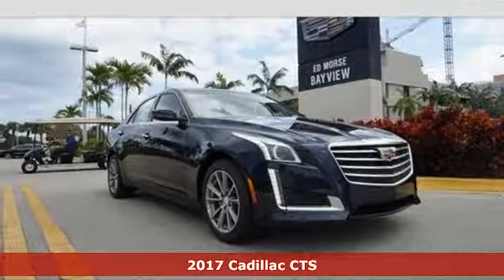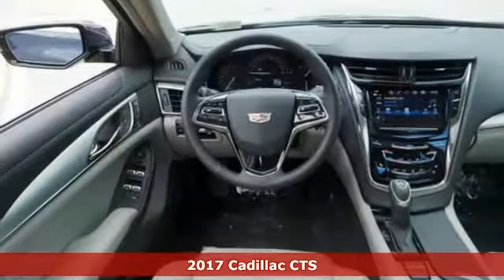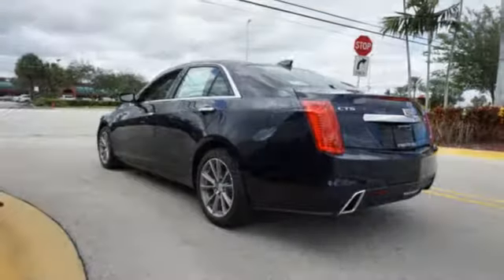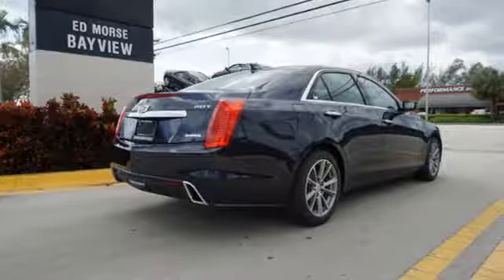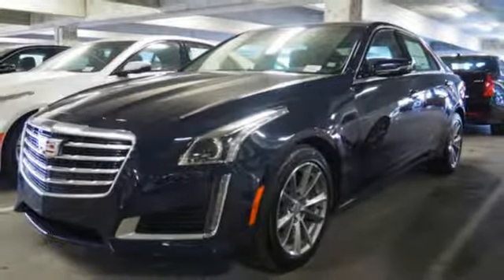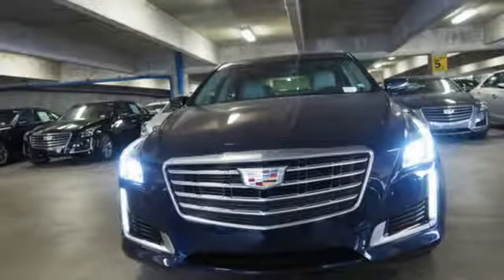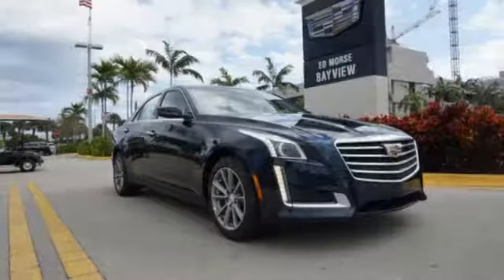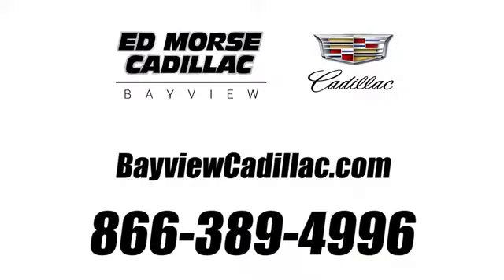New 2017 Cadillac CTS Miami Fort Lauderdale, FL H0148174 - SOLD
Year: 2017
Make: Cadillac
Model: CTS
Trim: Luxury
Engine: 2l 4 Cylinder Fuel Injected
Transmission: RWD 8-Speed Shiftable Automatic
Color: Blue
Interior: Light Platinum
Stock #: H0148174
VIN: 1G6AR5SX3H0148174
* 2 LITER 4 Cylinder engine * * 2017 ** Cadillac * * CTS * * Luxury * Buckle up for the ride of a lifetime! This 2017 Cadillac CTS Luxury includes top-notch a backup sensor, push button start, remote starter, a backup camera, blind spot sensors, parking assistance, Bluetooth, a navigation system, braking assist, and dual climate control. Flaunting a sharp blue exterior and a light platinum interior. This one scored a crash test rating of 5 out of 5 stars. Looking for a specific model? Call today for more information.

Address:
1240 North Federal Highway